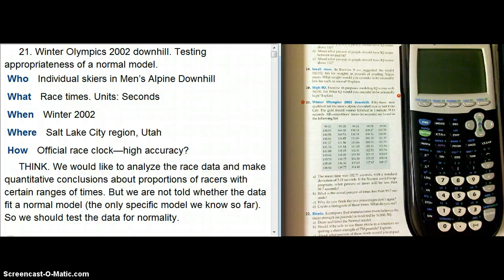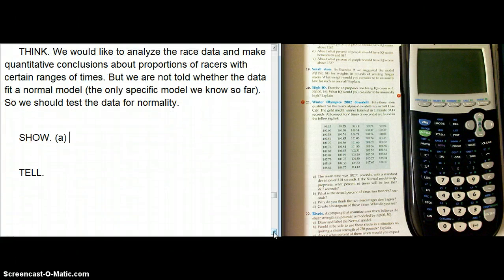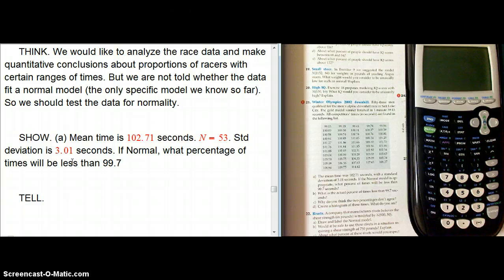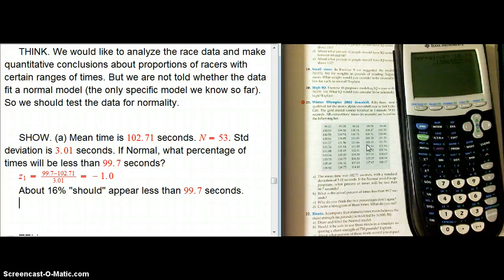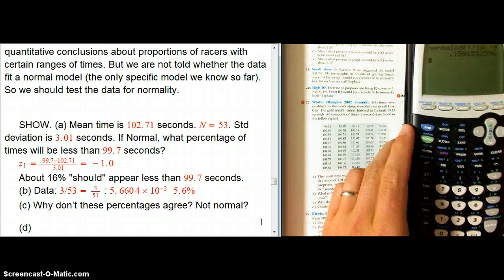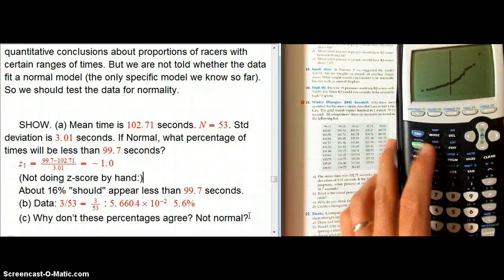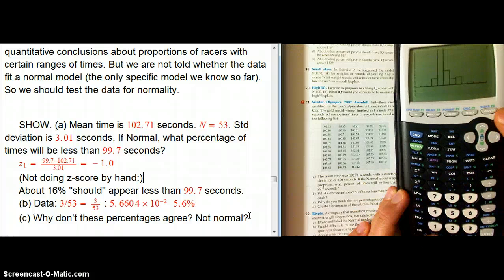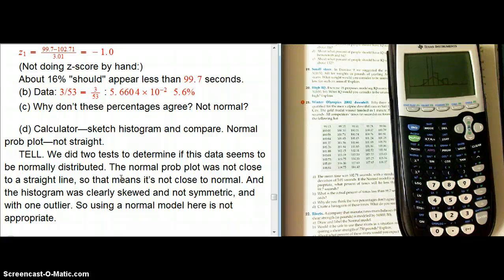Determining if a normal model is appropriate---example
A worked problem from Bock/Velleman/DeVeaux where we take a data set and determine if they seem to fit a normal model, using the normal probability plot and a histogram.